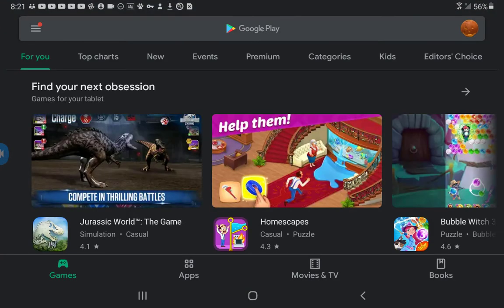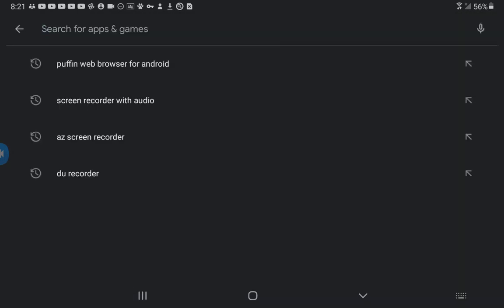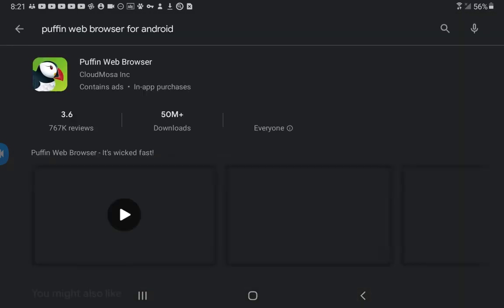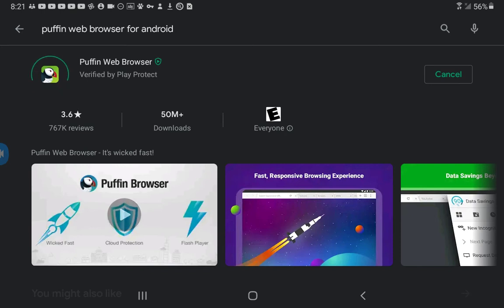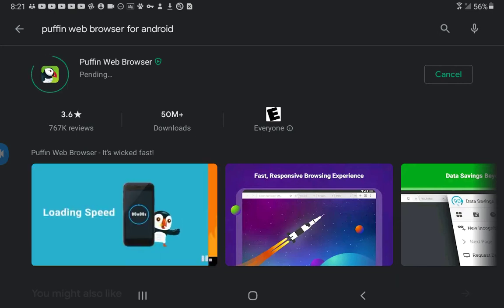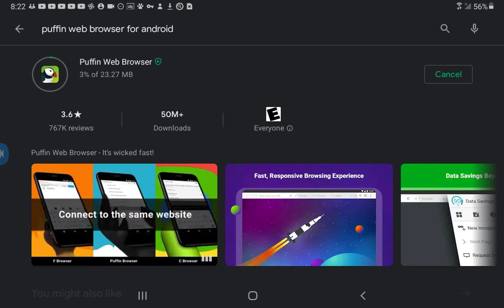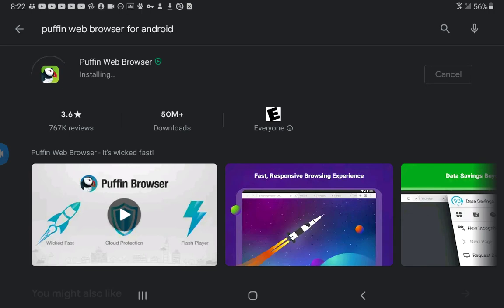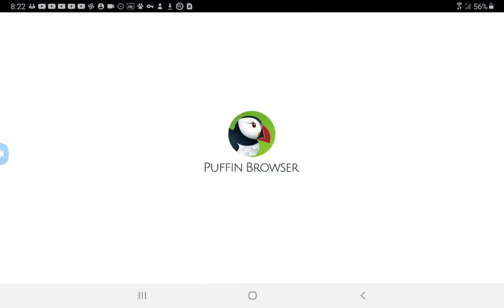how to fix the daily limit error on the puffin web browser